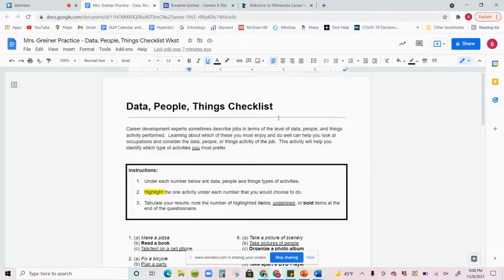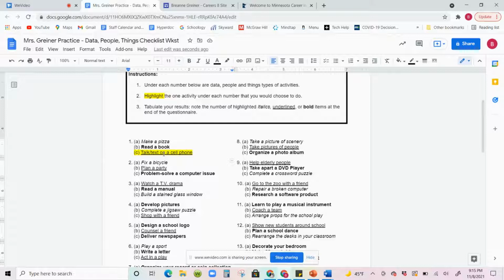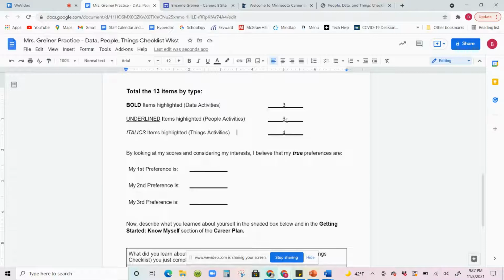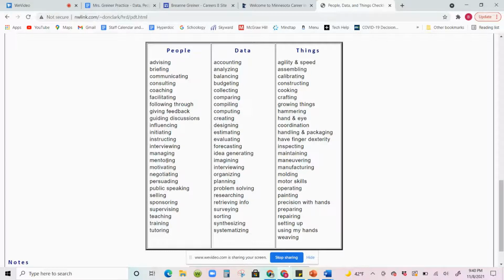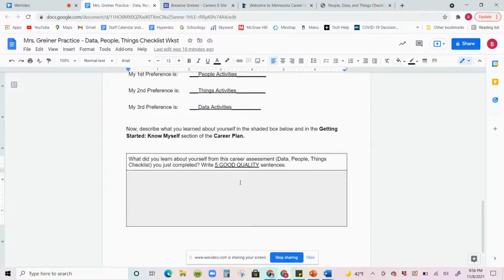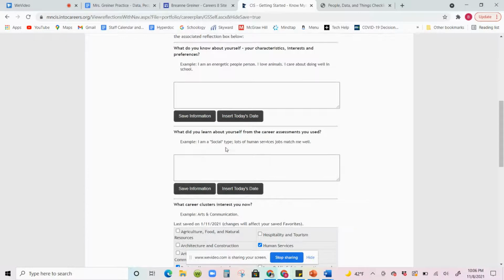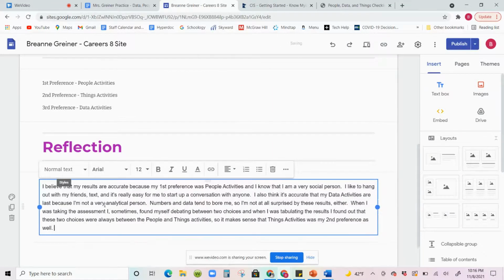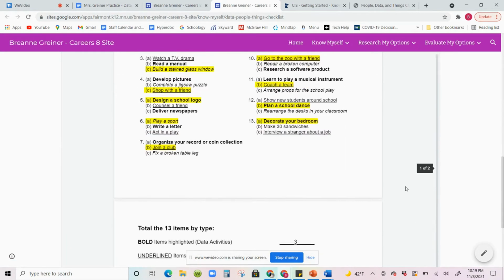Data, People, Things Checklist